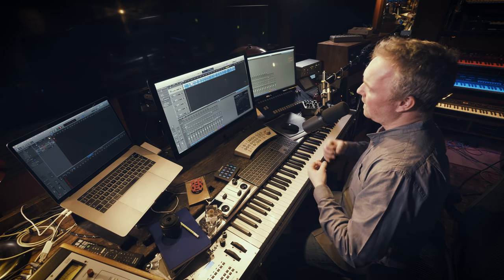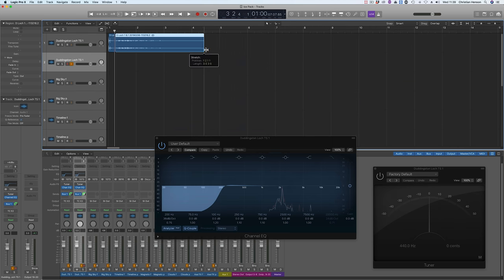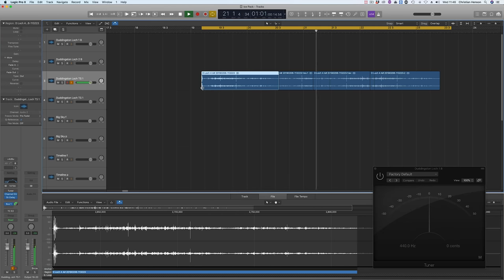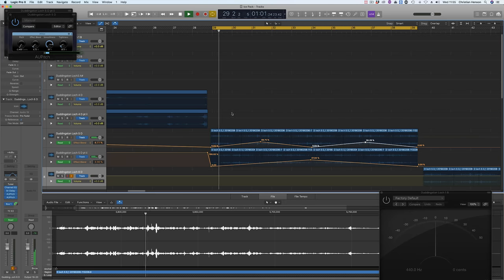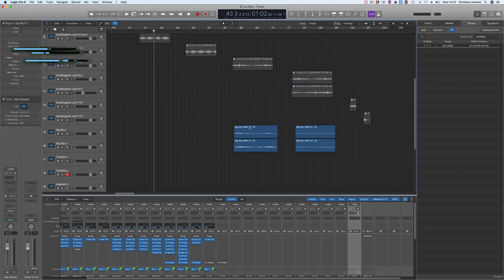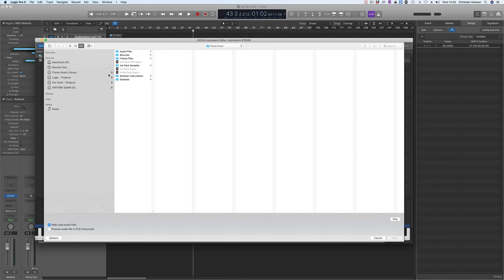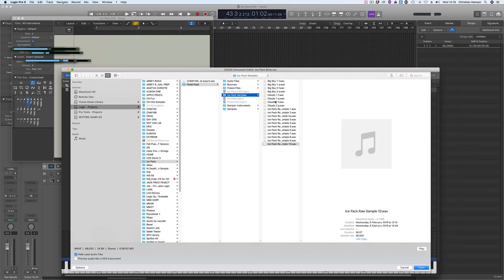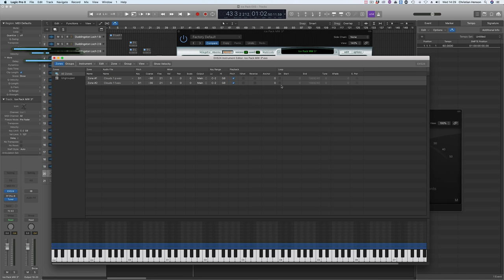FREE Sample Library - "ICE CHOIR"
...and here's where you can get super cool free sounds that don't need a sampler: